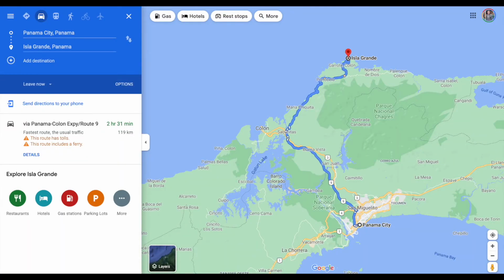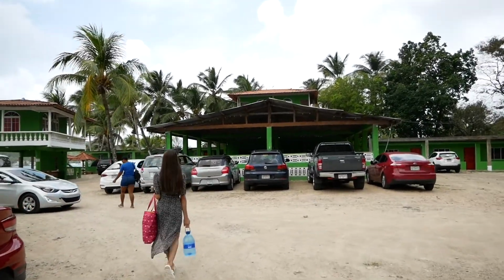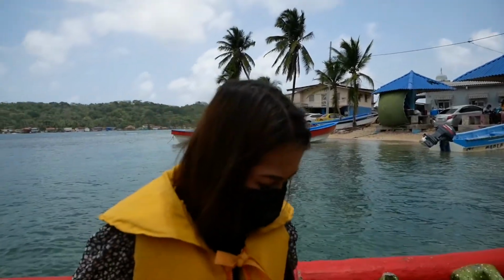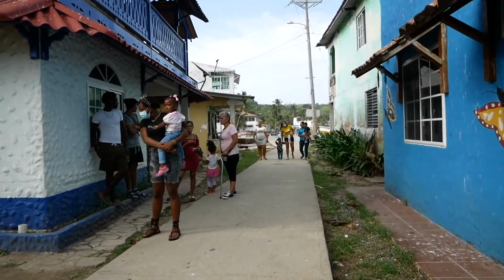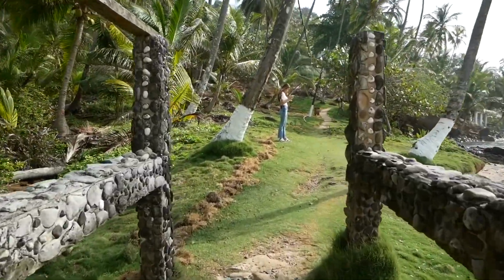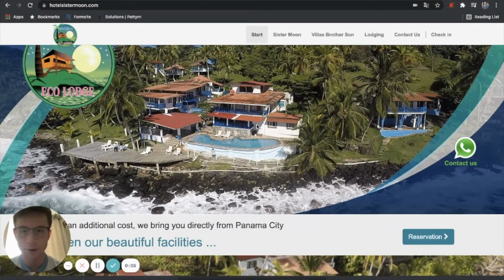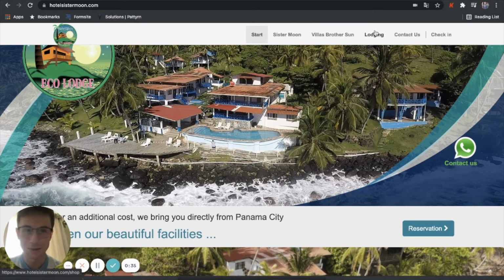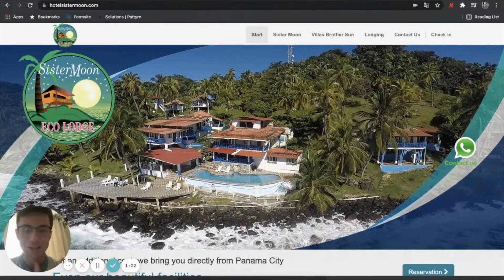Isla Grande | Panama 🇵🇦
Join me and Sai on an adventure today to Colon Province in Panama as we travel to Isla Grande!

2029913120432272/